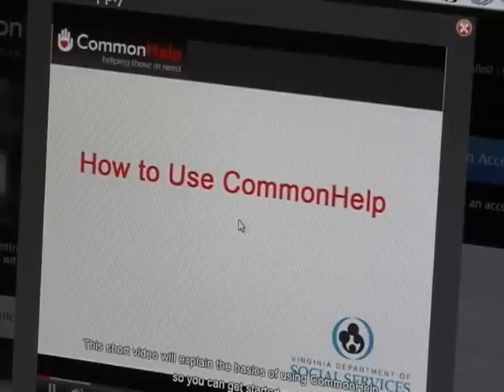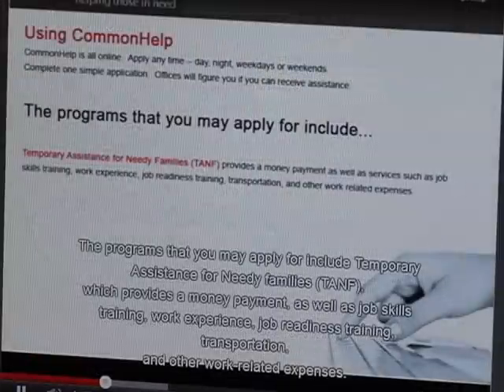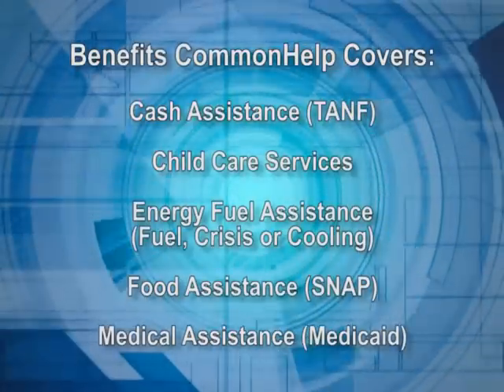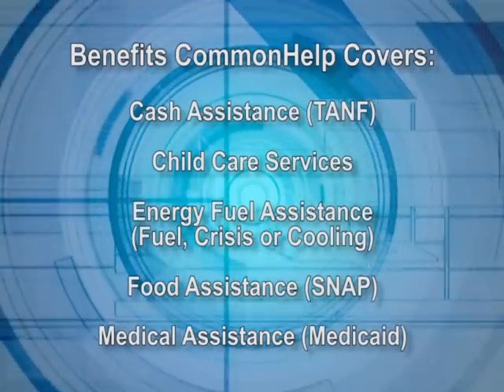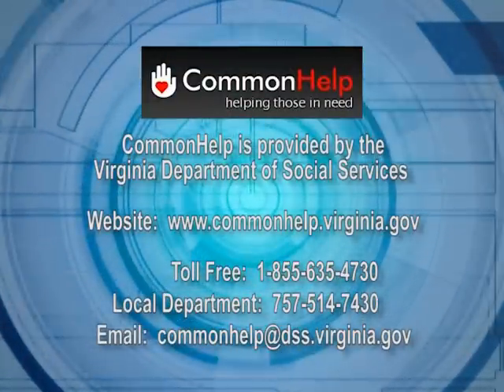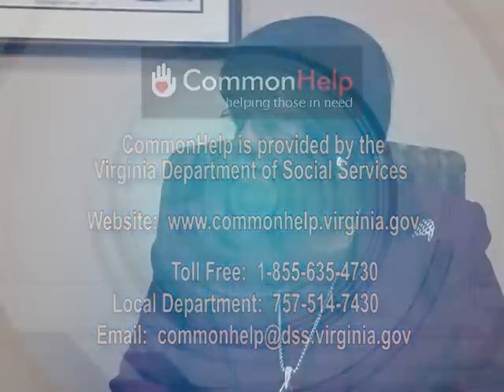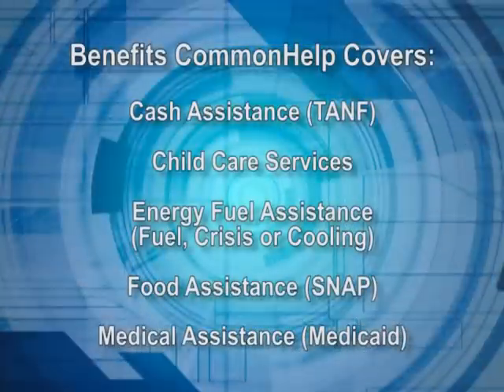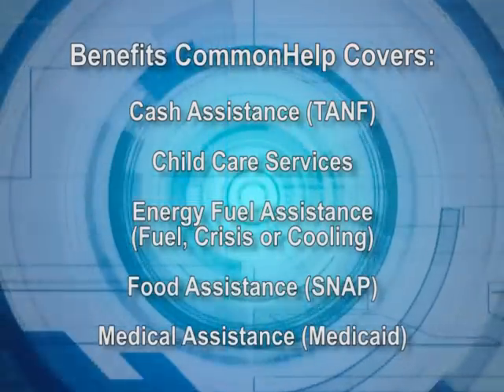On the Scene (CommonHelp/Early Childhood Development Events)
We visit the City of Suffolk Social Services Department and learn about a new web-based application called CommonHelp.  We also learn about the Early Childhood Development Commission and it's upcoming events.